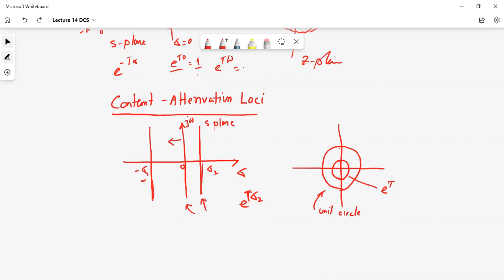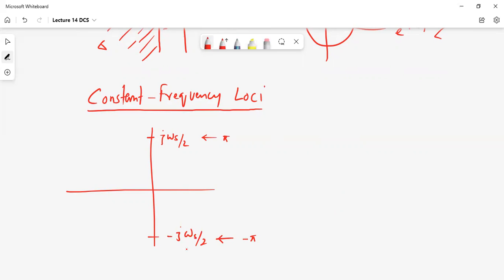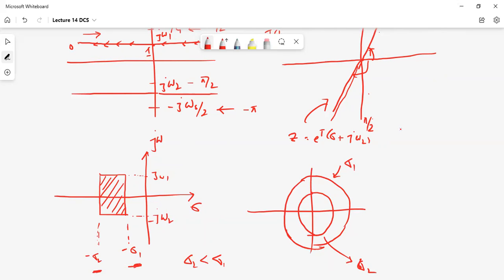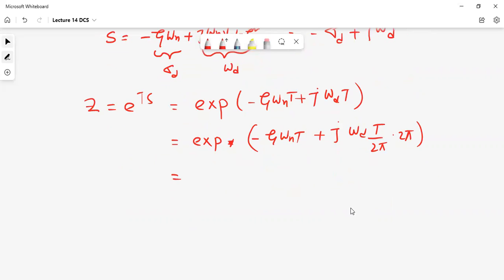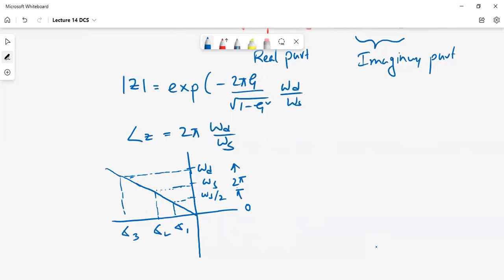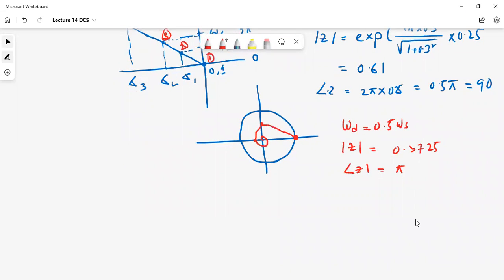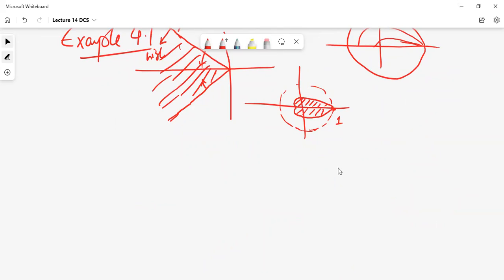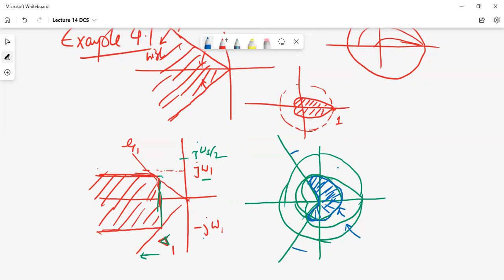Lecture 14 p2 Digital Control System